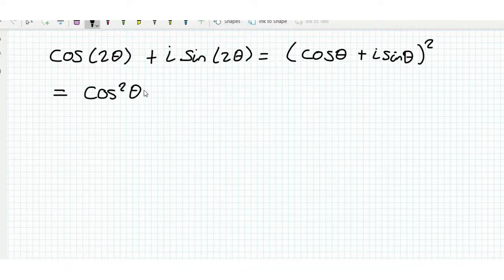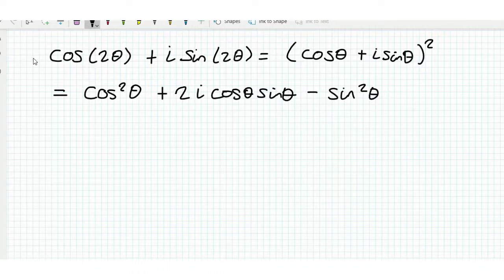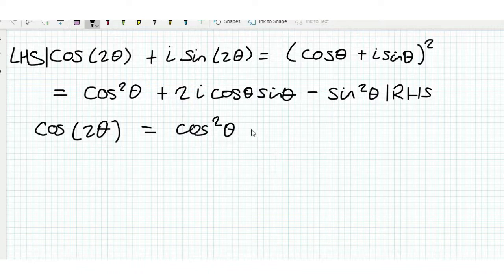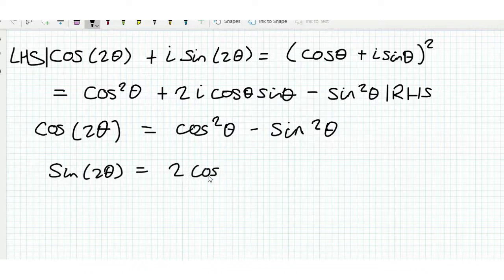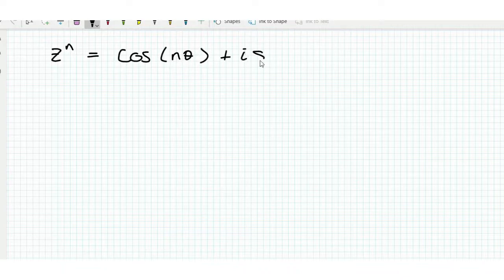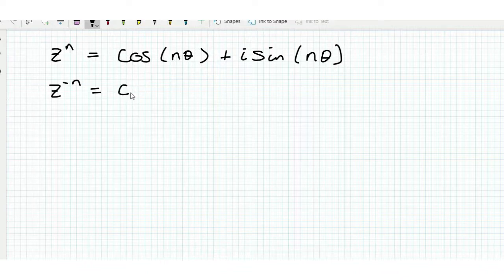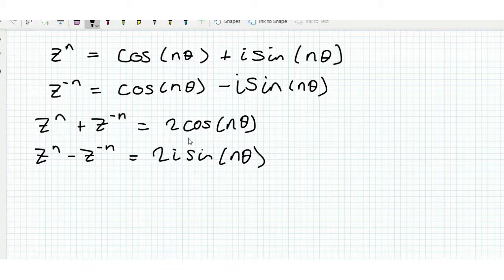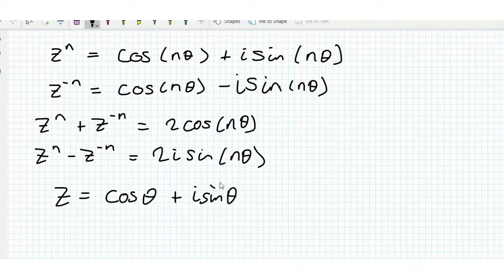Using De Moivre's theorem || Double angle formula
We look at the double angle formula for sine and cosine using De Moivre's theorem. We also see what happens with z^n + z^-n when z = cos(nx) + isin(nx).